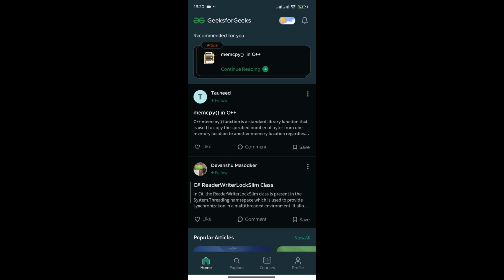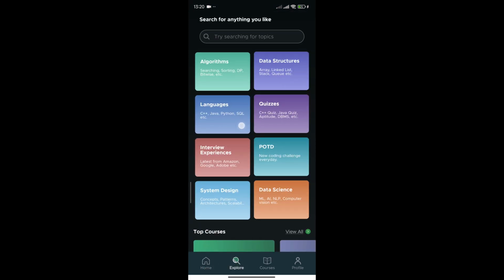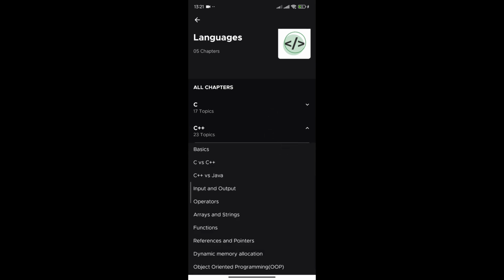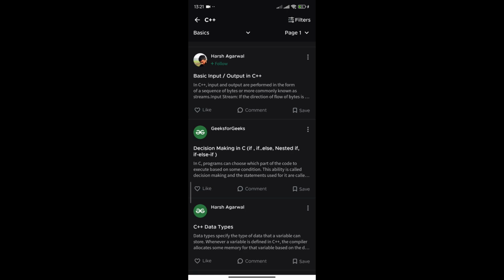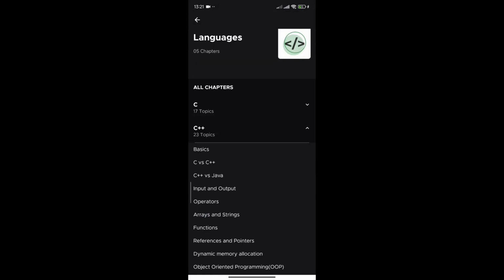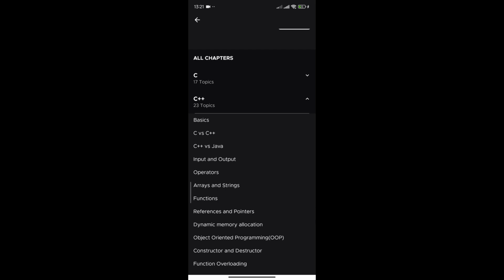How to Learn C, Java and Python from Scratch on GeeksforGeeks 2025?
Want to learn C, Java, and Python from scratch but not sure where to start? This beginner-friendly video helps you understand the basics, differences, syntax, and practical uses of all three languages so you can confidently start your programming journey.